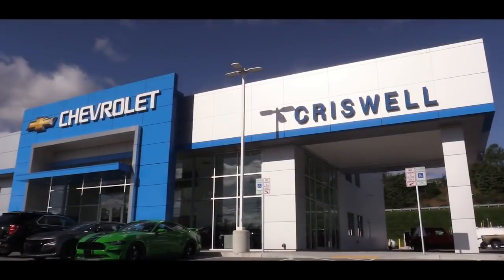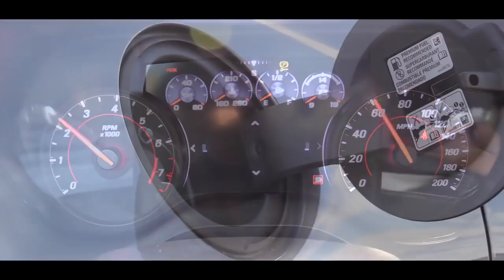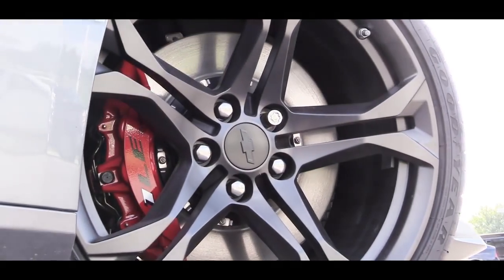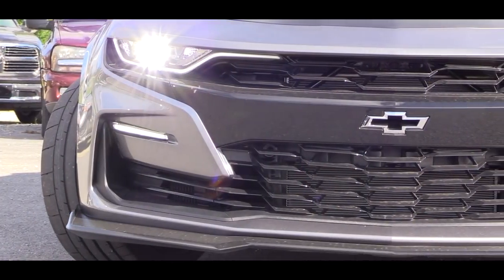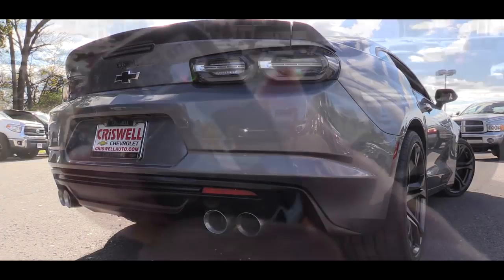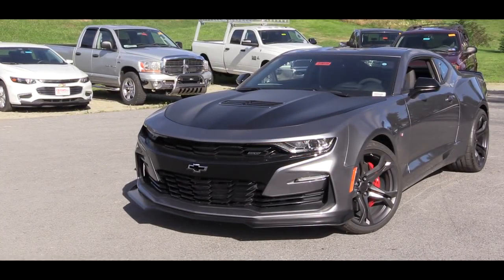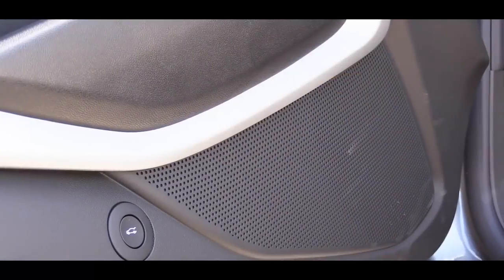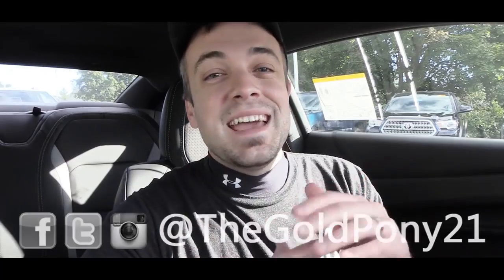2019 Chevrolet Camaro SS Review